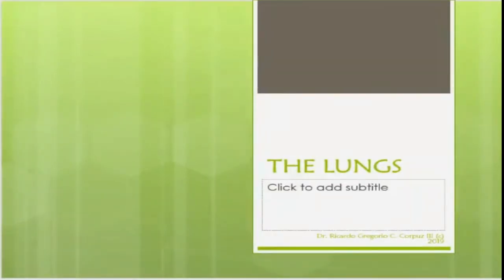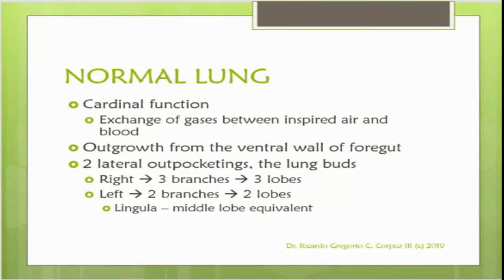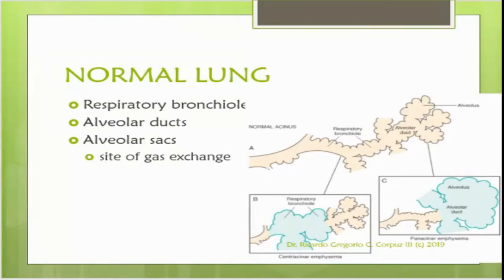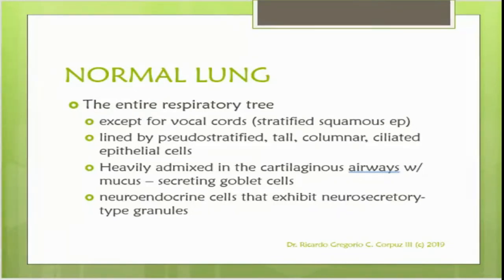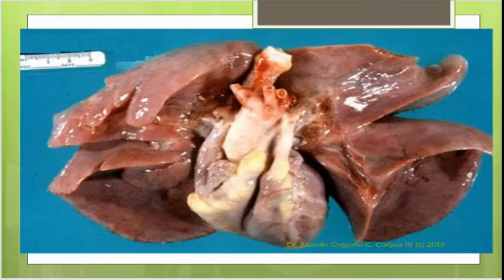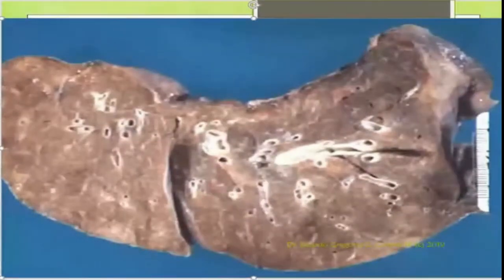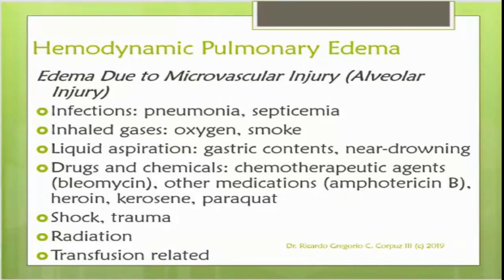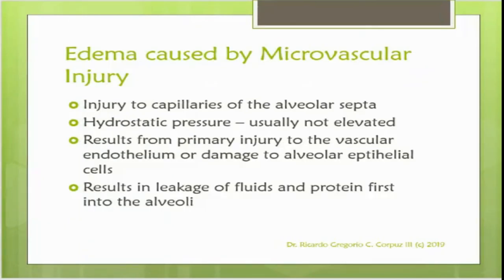Pulmonary Pathology Part 1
Pulmonary (Lungs) Pathology Part 1